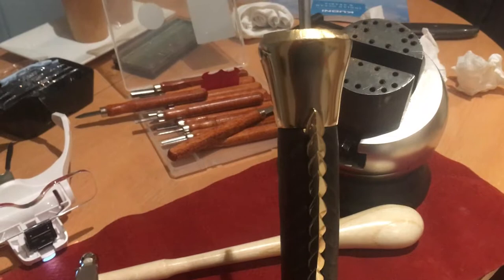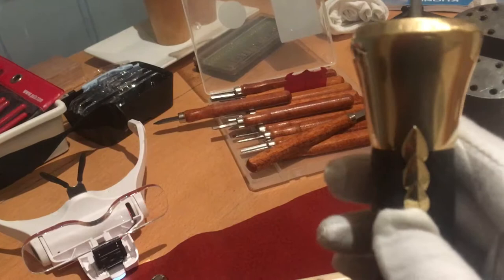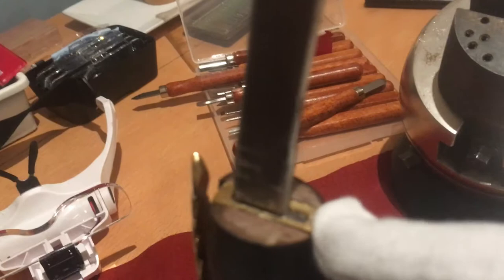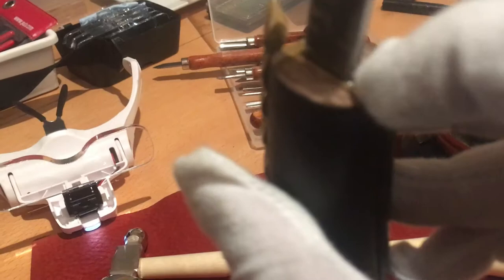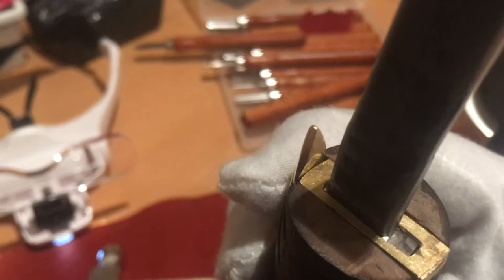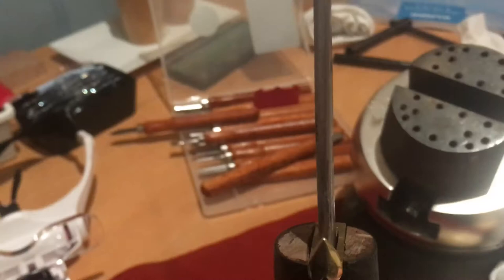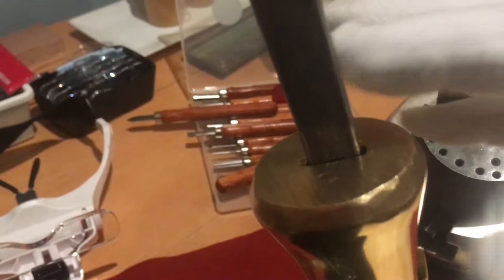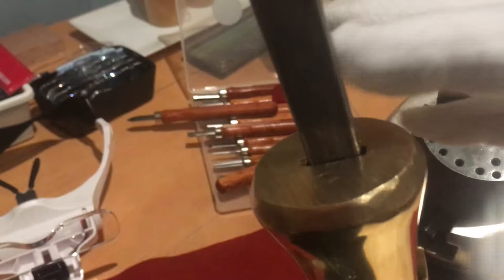Liu Ye Dao ( Spine ) 2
Fitting the pin holder of the decorative spine for the sparring Liu Ye dao